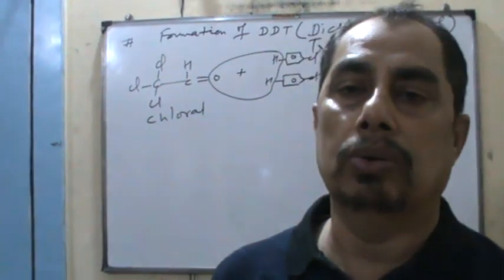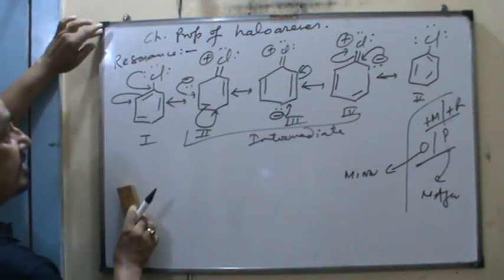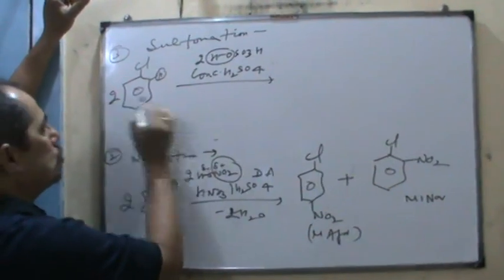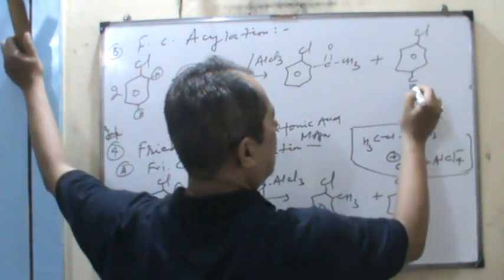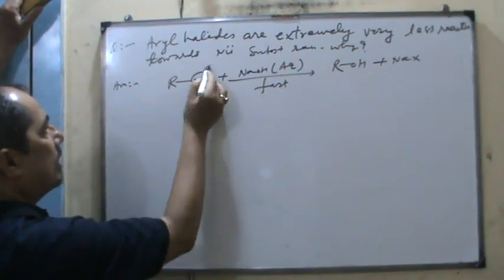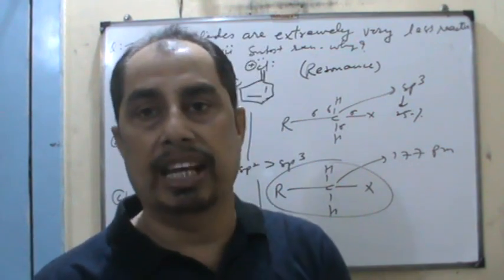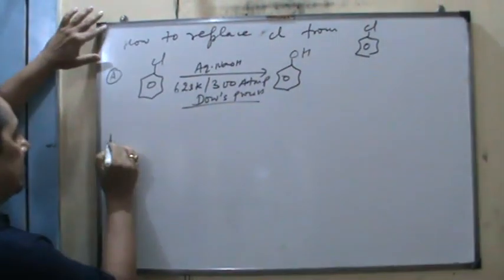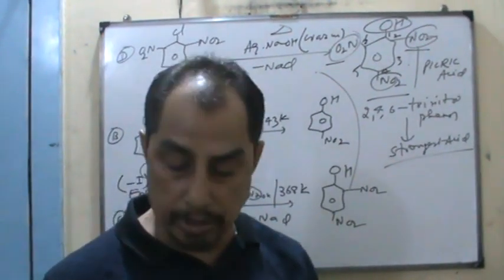Chemical Properties of Haloarenes | Haloalkanes & Haloarenes || Class 12 | Chemistry